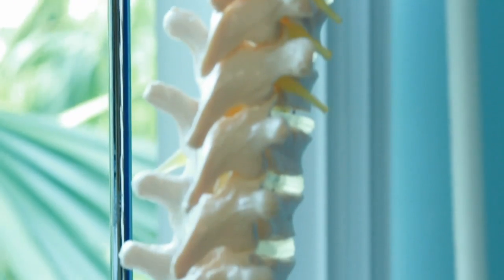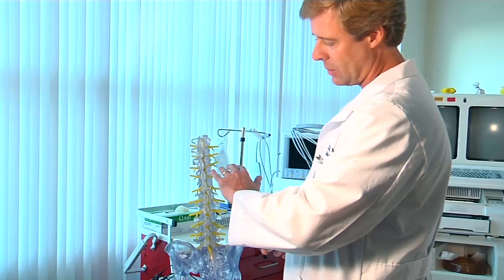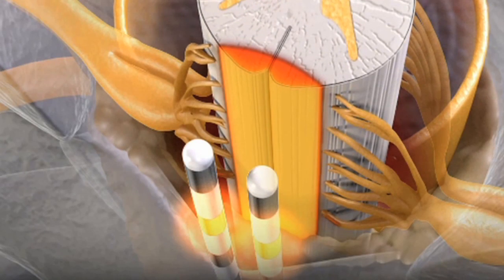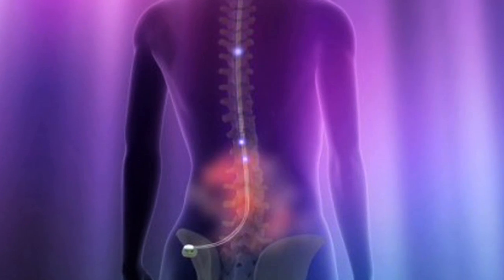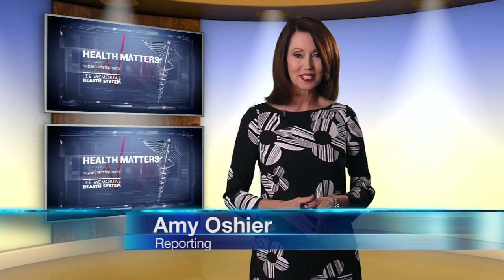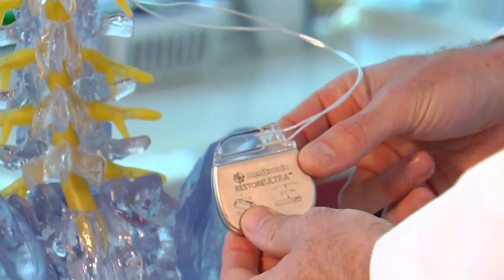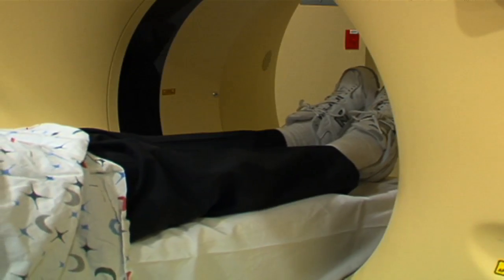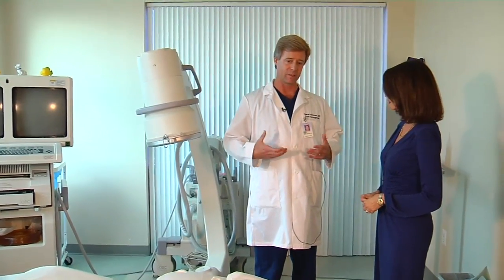Pacemaker for Back Pain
If there's one thing we're protective of, it's our spine. But when pain becomes a chronic, debilitating condition, people will go to great lengths to beat back pain.

"Spinal stimulation is a modality that's been around about 20 years. To help people with failed back syndromes, patients with failed back surgeries particularly, patients with neuralgias, spinal stenosis, neuropathies of the lower extremities mostly," says Dr. Gene Mahaney, pain management specialist with Lee Memorial Health System.

Spinal stimulation involves a surgically implanted device which emits an electrical pulse that disrupts pain signals to the brain.

"What we're doing is stimulating the dorsal column of the spinal cord, which is where the nerves extend and travel into the body and the legs predominantly. At the cervical spinal it will extend into the arms. These nerves are in a location where we can very efficiently block pain signals and prevent patients from experiencing daily chronic pain," says Dr. Mahaney.

The goal is to relieve pain and reduce dependency on powerful painkillers. These neuro-stimulators, sometimes called a pacemaker for pain, are gaining in popularity as a permanent solution.

"The generator is roughly the same size as the pacemaker you may see on someone's chest. The leads are extended typically into the spine into about the mid-back level and do a great job of controlling pain," says Dr. Mahaney.

The latest addition to the spine stim lineup is an MRI-friendly version, allowing patients not only the freedom to move but also the flexibility to undergo future medical procedures.

"We can actually put these in and actually allow people to obtain an MRI down the road without any risk of their well-being," says Dr. Mahaney.